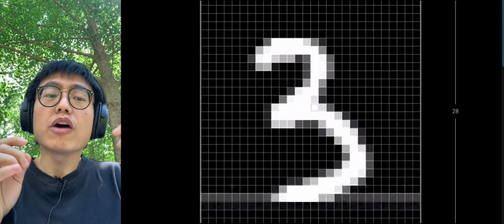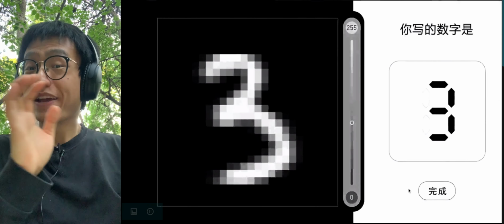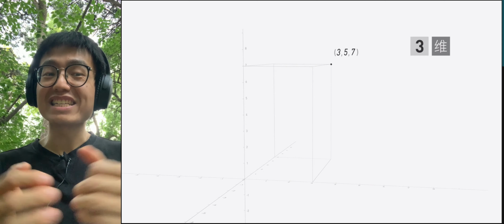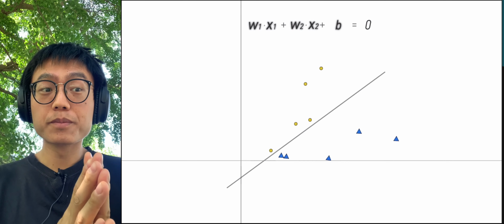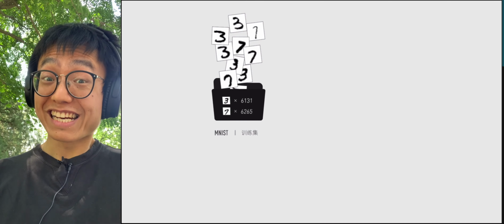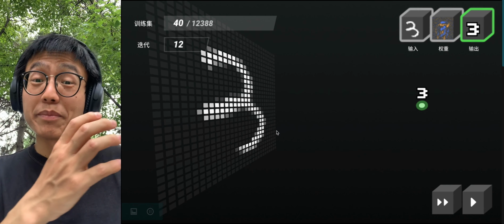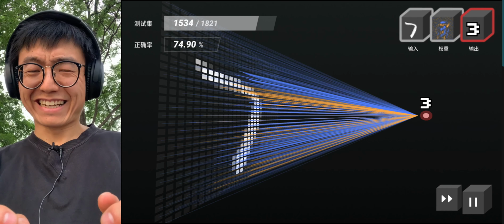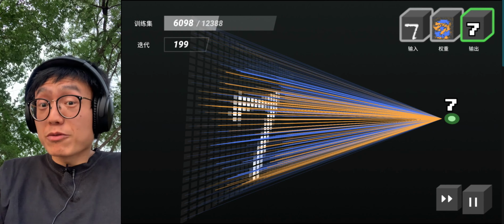1. How does the machine recognize numbers and black-and-white images?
In the first episode,
I will build a simplest machine learning model,
I will demonstrate how it deals with numbers.
For all black-and-white images,
we can use the gray value of each pixel
to represent any image.
Of course, the higher the pixel,
the higher the spatial dimension,
and the longer the training time.
In the process of machine learning,
the most important thing is that
"if the machine's judgment is correct,
it will glow green;
if its judgment is wrong,
it will glow red."
If it is wrong,
the 784 weights will be adjusted automatically. "
And this automatic adjustment
is the underlying layer
and core secret of the whole machine learning
and artificial intelligence!

In the first episode, let's learn how machines recognize numbers.
So let's start with a nimble project.
Let me write a number in the on the left window, such as "3", and our machine learning model will judge which number you are writing.

Isn't it enjoyable?
actually, developing such a function
is quite simple,
and in the following video
we will train a neural network
that can recognize numbers.
to achieve this, the first thing we do
is to turn the picture into a number
so that our machine can use it to learn.

This is a database called M-nist,
which contains 70, 000 pictures,
each of which is a handwritten number.
All the pictures are pre-processed
and they are 28 by 28 pixels.
In other words,
there are 784 small squares
that make up this number.
There are 28 in each row,
a total of 28 rows.
But only one message
in each square -- grayscale.

You can think of grayscale
as the light or shade information.
today we usually use 8 bits,
8 "zeros or ones"
to store the grayscale of each pixel.
In combination,
there are 256 total possibilities.
When the grayscale is equal to 0,
this square is pure black;
when the grayscale is equal to 255,
this square is pure white;
between 0 and 255,
it is gray, from light to dark.

Let me drag the vertical bar
to adjust the color of this square.
In theory,
I can adjust the value of pixels,
each of the 784 squares
until I write a number 3
that can be recognized by the machine.
But to make it easier
for me to demonstrate,
I simplified the square
from "28 times 28" to "7 times 7".
Now let's adjust this 3 to 7.

By adjusting the value of each pixel,
we can represent a picture with 784 numbers
corresponding to 784 squares.
Taking the number 3 as an example,
we record the grayscale values
of these 784 pixels
from the pixels in the upper left corner.
X1=0, X2=0, X3=0, X4=0…
I won't finish reading them one by one,
let's skip to the end.
The resulting 784 X i can form a vector.

Let me first explain vector.
Vector has multiple understanding in mathematics,
but in our machine learning project,
you can understand the vector
as a point defined in the coordinate system.
If this is a one-dimensional vector space, 3 is here.
In a two-dimensional vector space, (3, 5) is here.
In a three-dimensional vector space, (3, 5, 7) is here.
The vector that we just got from the picture
with 784 numbers is
a point in the 784-dimensional coordinate system.
But I can't show you
what the 784-dimensional coordinate system looks like.
In the following content,
I will further explain the dimensional problem to you.

OK, how should our machine distinguish
between these different numbers in handwriting?
Let me take 3 and 7 as examples.
There is a left protruding part
in the middle of 3.
So in the vector of the number 3,
the pixel grayscale in places
like X 350 and X 378
is usually higher.
But these pixels are blank in the number 7,
their grayscale will be relatively low.
On the other hand,
on the pixels in the lower middle area,
such as X713 and X740,
the grayscale of the number-7's
is generally higher.
So after we point the vectors
that represent these two numbers
to the 784-dimensional coordinate system,
the vector of the number 3 will form a set,
while the vector of the number 7
will form another set.

What we need to do next is easy.
We can ask the machine
to draw a line to separate 3 from 7.
in a two-dimensional space,
with a one-dimensional straight line,
we can divide it into two parts.
In three-dimensional space,
we need a two-dimensional plane
to divide it into two pieces.
In our 784-dimensional space,
we need a 783-dimensional hyperplane
to completely separate it.
Expressed by the perceptron formula, it is
W1 × X1 + W2 × X2 + W3 × X3 + W4 × X4 …+ W784 × X784 + B = 0

The 784 Xs here are
the grayscale values of 784 pixels.
Each pixel has its own weight W.
Adjusting the weight W and threshold B
can change the position of the split line.
So our goal is to get the machine
to change W automatically,
to separate 3 and 7 as accurately as possible,
to divide 3 and 7 into two categories in 784 dimensions.
this is what it looks like by chart:
Let's multiply the gray value of each pixel by the corresponding